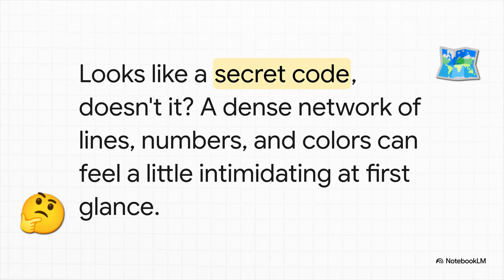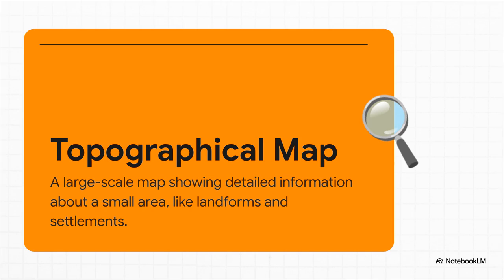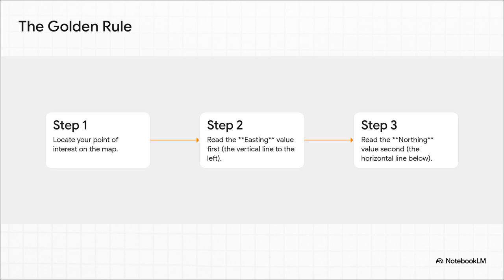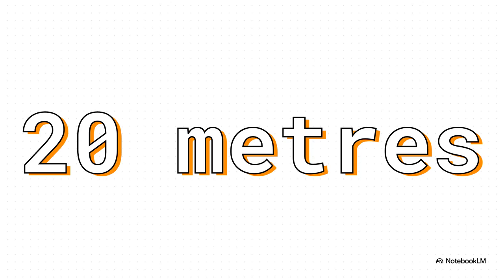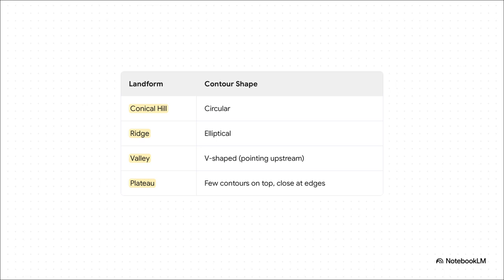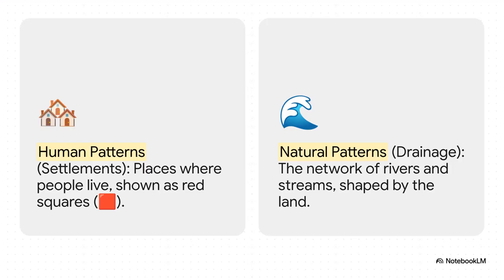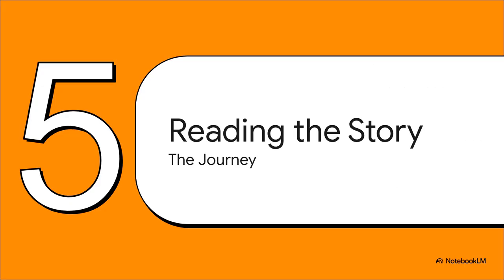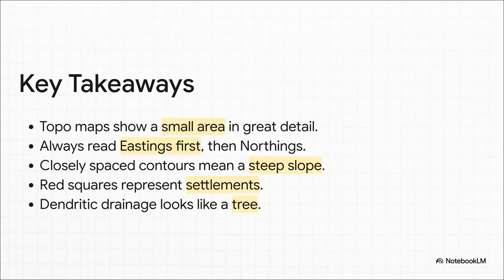How to Read a Topographical Map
The source provides an extensive overview of **topographical maps**, defining them as **large-scale maps** prepared by the Survey of India that detail a small area's geographical and cultural features. It explains crucial interpretive elements, such as the **arbitrary grid system**, which uses Eastings and Northings to locate places, and methods for representing **relief** using contours, bench marks, and spot heights. Furthermore, the text details the visual characteristics of various **landforms**, **settlement types and patterns** (like temporary vs. permanent, and compact vs. scattered), and different **drainage patterns** (such as dendritic and radial), all crucial for accurately reading and interpreting a topo sheet.